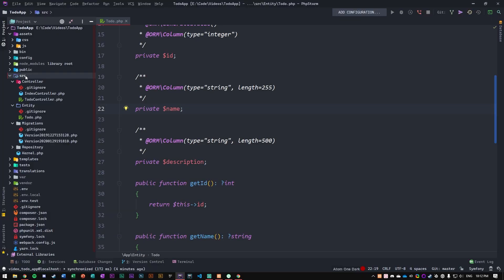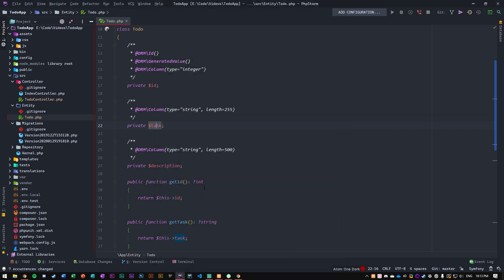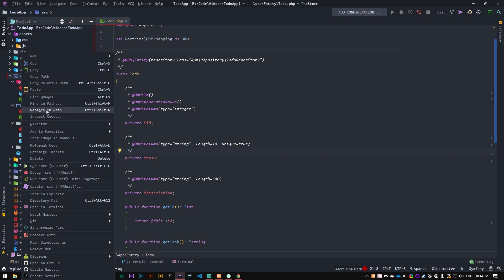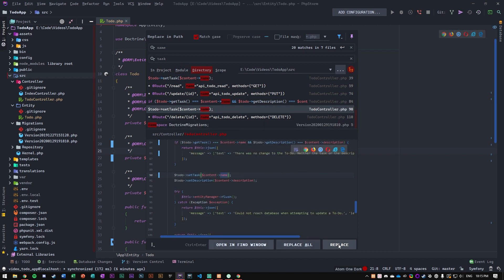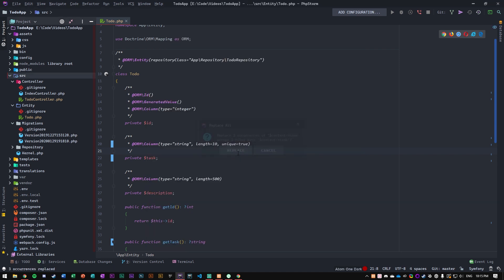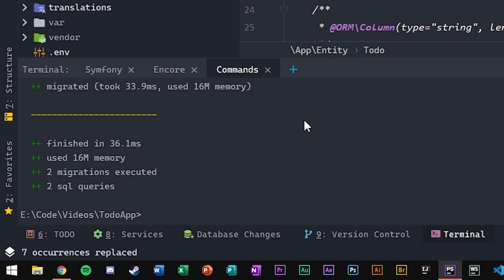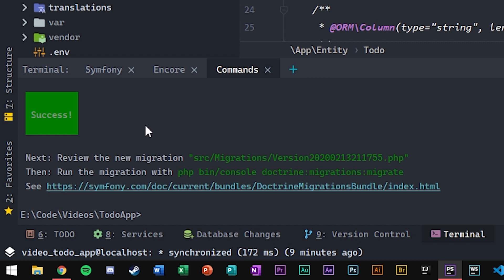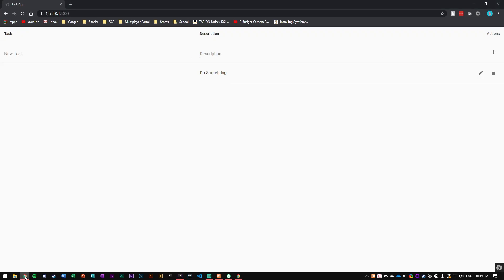PART 15 - To-Do App - ['Symfony 5', 'React', Material UI'] - Altering An Entity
In this video series I'll be going over how to make a basic to-do app using React, Symfony and Material UI.

In this episode I will show you how to change an entity after its creation by altering the PHP files of the entity this will allow us to change the name the properties the length and more things about the entity. if you wish to know more about the properties an entity can have then take a look at this